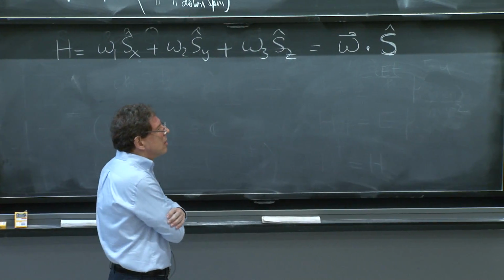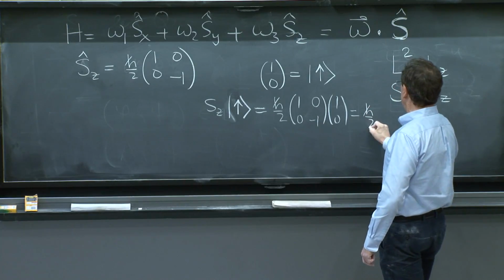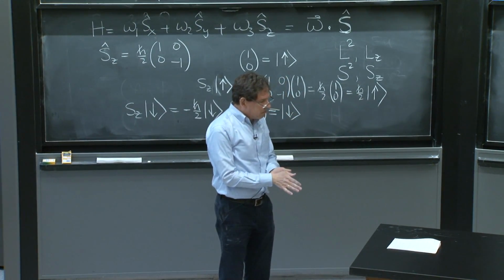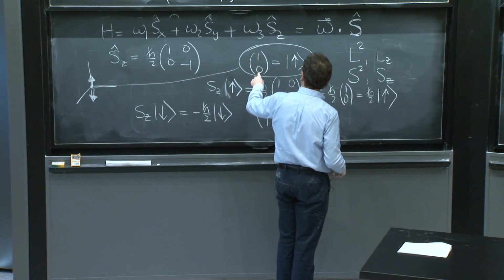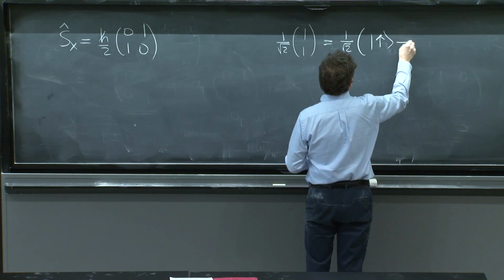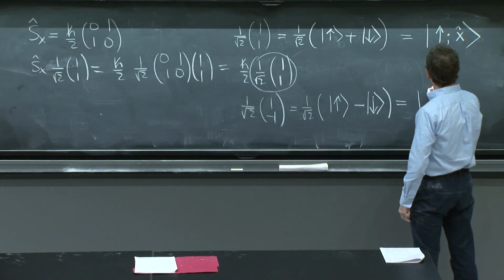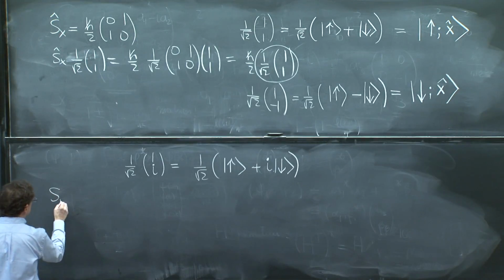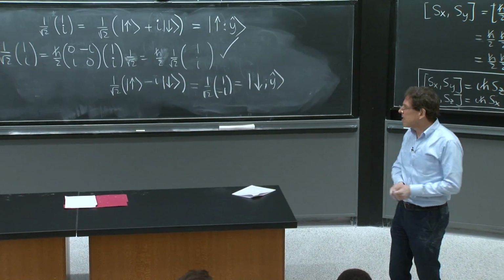L24 S4 Eigenstates of the Hamiltonian